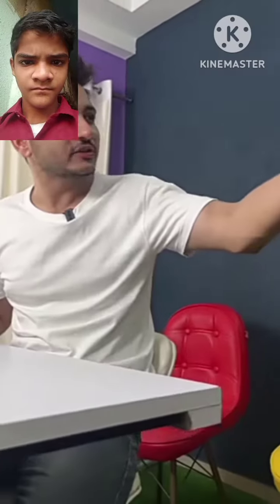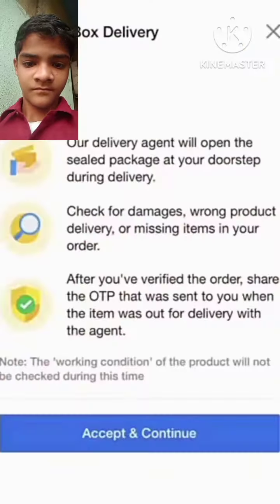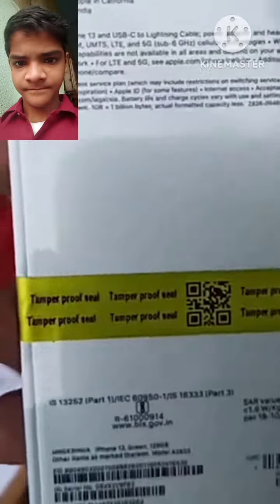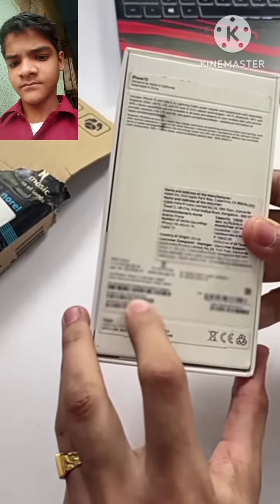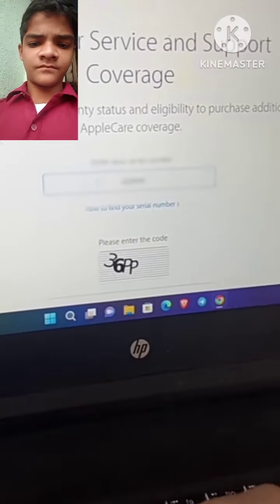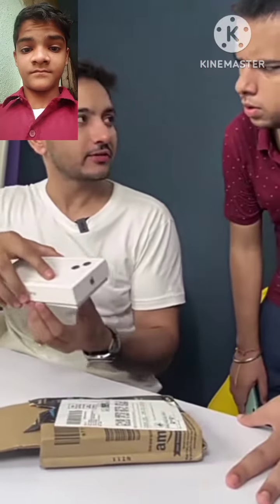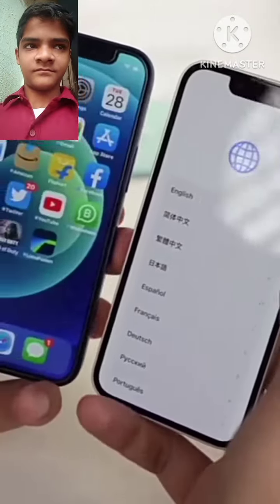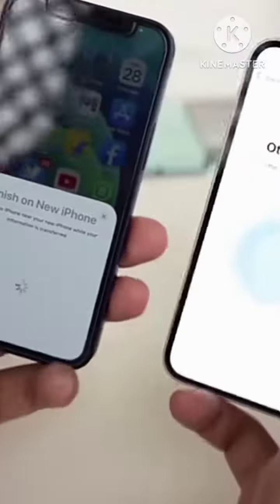20 December 2023